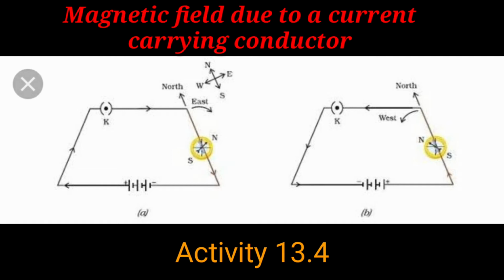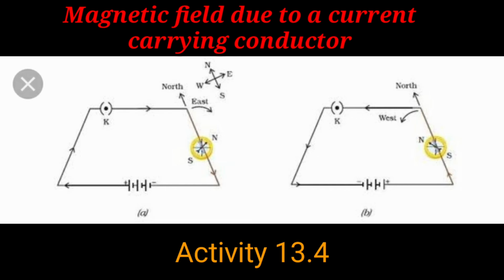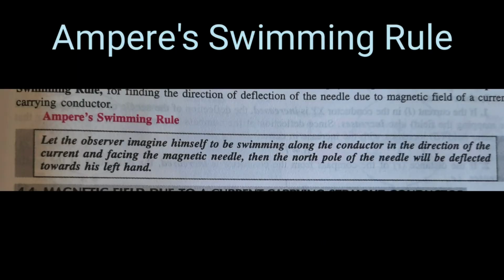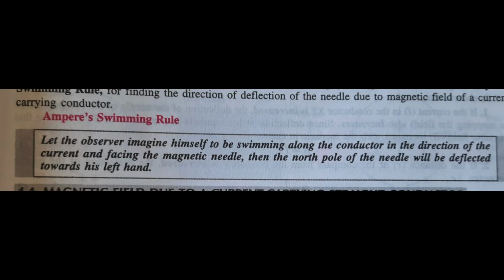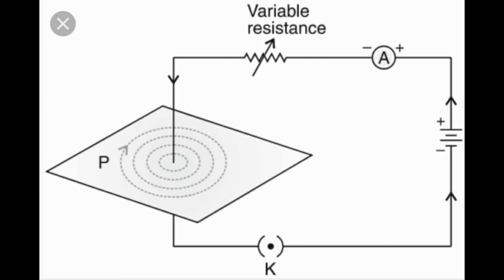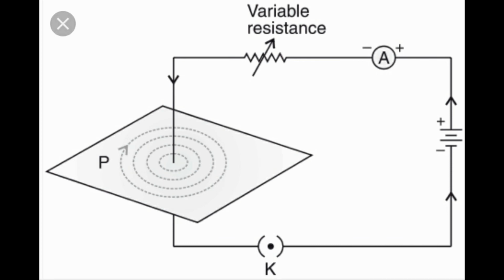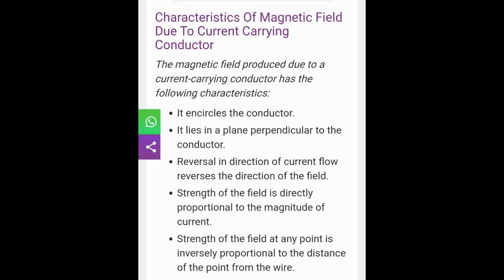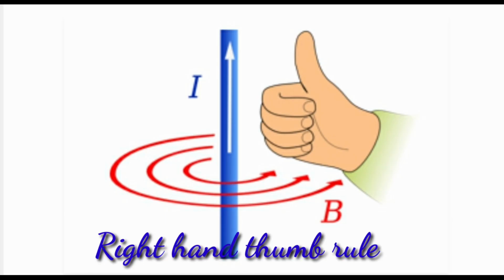Magnetic effect of electric current